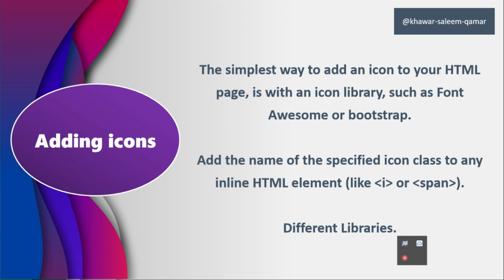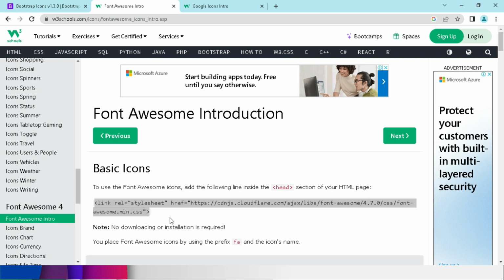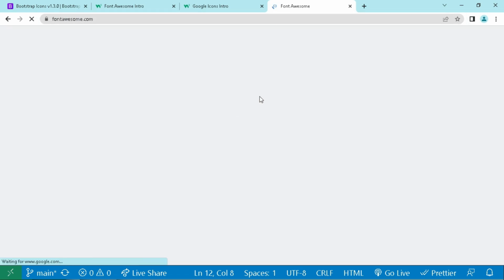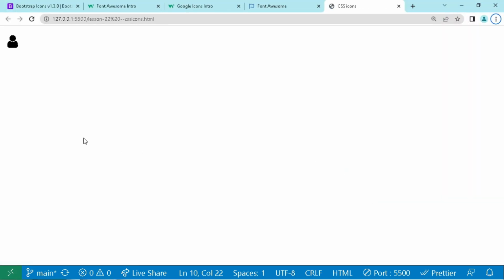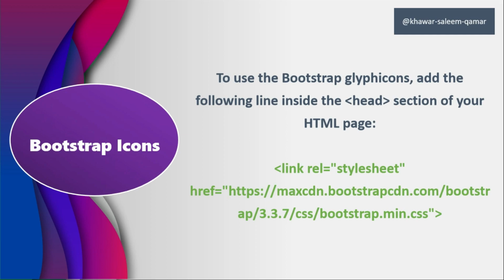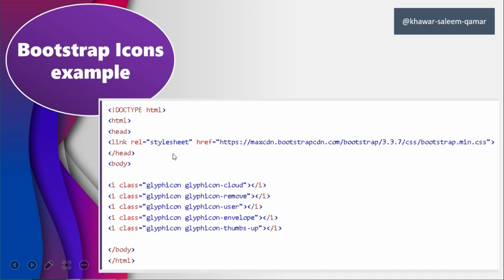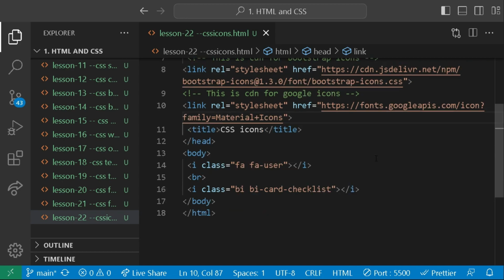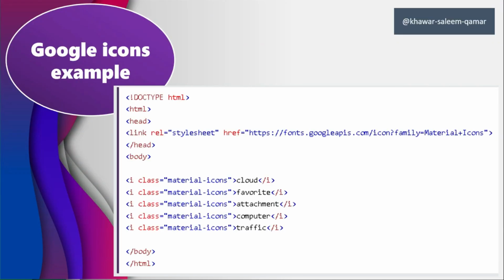HTML5 and CSS3 | learn HTML and CSS | beginner course | lesson 22 CSS Icons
Welcome to HTML5 and CSS3 course for web development. If you are finding a channel or a platform to learn website development and to become a professional front-end or back-end web developer, I am glad that you are at the right channel. This is our motive to teach absolute beginners the art of creating a stunning website with front-end as well as back-end completely developed like a pro. We have a goal of transforming people from beginners to pros so that they may become developers to earn. This is a step towards that journey. The HTML5 and CSS3 course is for beginners. We will teach you every aspect of HTML and CSS for developing next-level web designs and implementing them and creating webpages and full-stack websites.

This is another practical content for you to show how do we use icons and different ways of using icons in html and CSS and different libraries that are best for you to get icons in your webpage without any problem while doing web development and creating professional front-end projects.

0:00 - Introduction
0:16 - Icons
0:57 - Adding icons
1:28 - Font awesome icons
5:25 - Font awesome icon example
6:24 - Bootstrap icons
7:39 - Bootstrap icons example
8:18 - Google icons
10:20 - Google icons example
10:30 - Signing Off